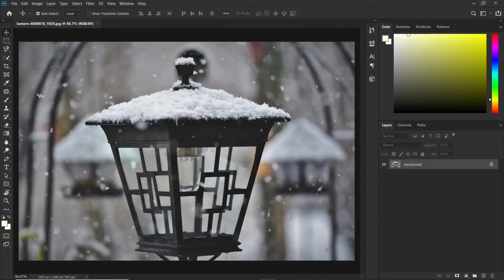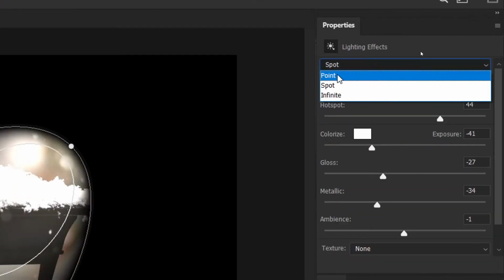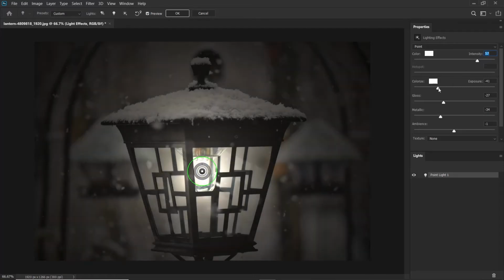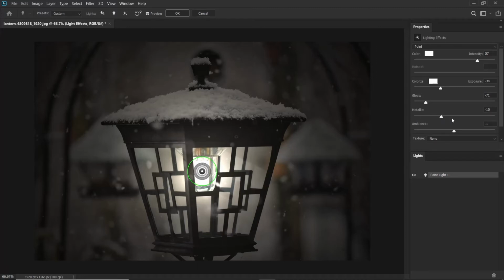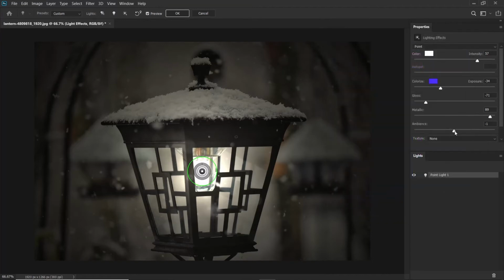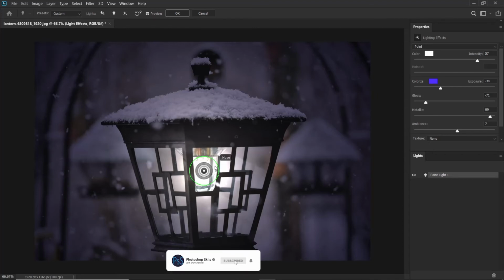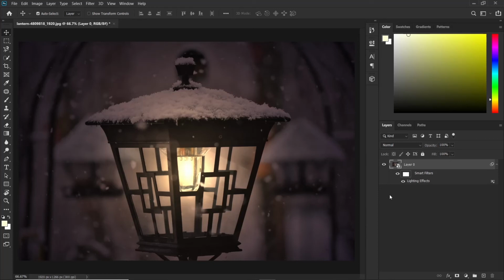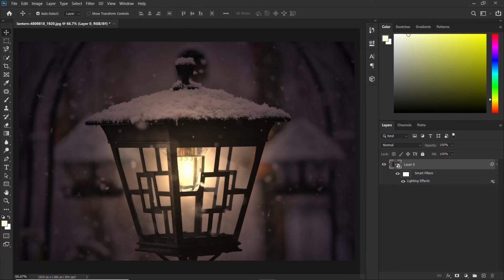How to add Realistic Light using Photoshop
In this video I'm gonna show you how to apply realistic light using the lighting effects filter.
it is really simple and fast so enjoy all u can.
thanks